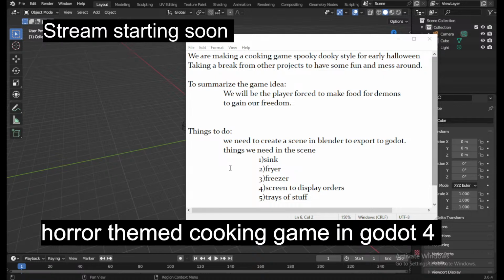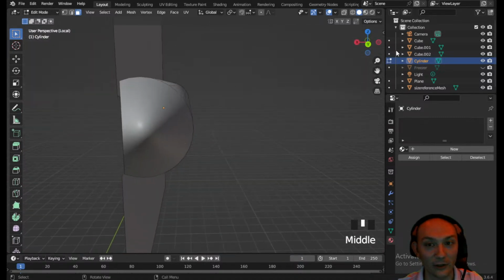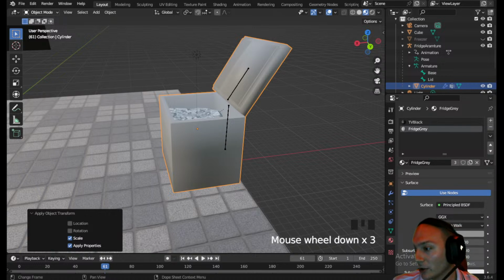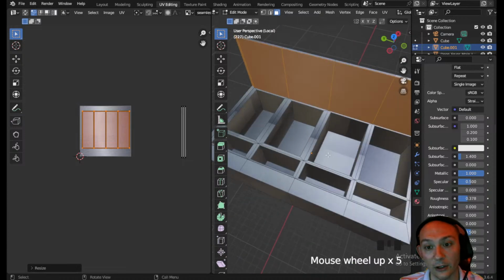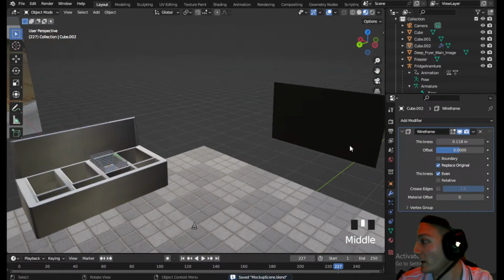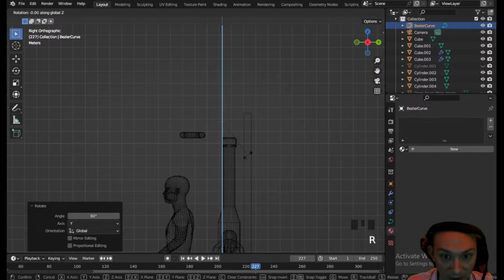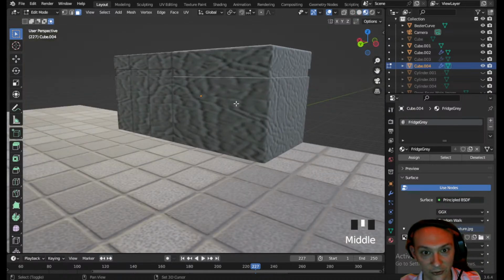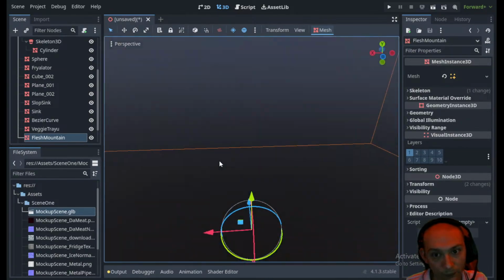Making A Cooking Horror game from scratch in Godot 4 and Blender.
I'm making a simple cooking horror themed game from scratch in Godot 4. No planning all action.

Game premise: We are in limbo king the restaurant and need to feed the undead and demons to complete our journey to heaven.

For anyone new I am the average Godot enjoyer and I enjoy making things with Godot.
I also like to make tutorials so this is a blend of both of those. My plan is to livestream the development and show my process along the way.

This is going to be a quicker project only a month or so culminating in a big video tutorial like my last one that did well.

Just taking a break from the lolcow video game for a few. That project is still under development and not going away.